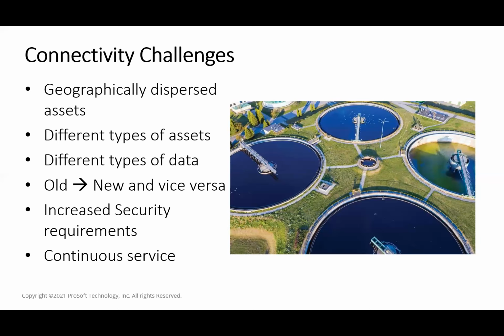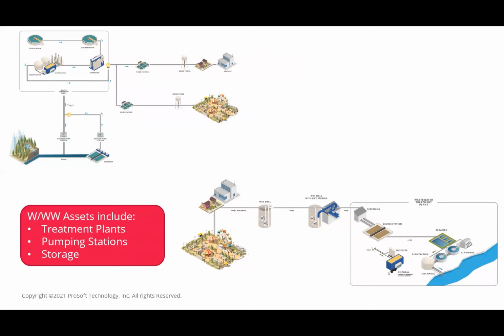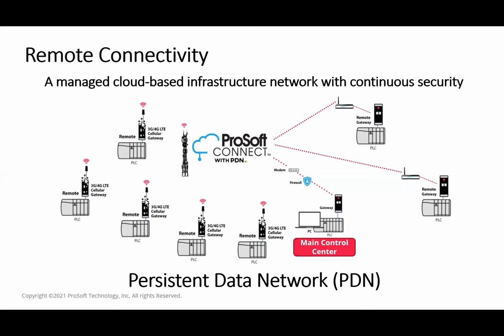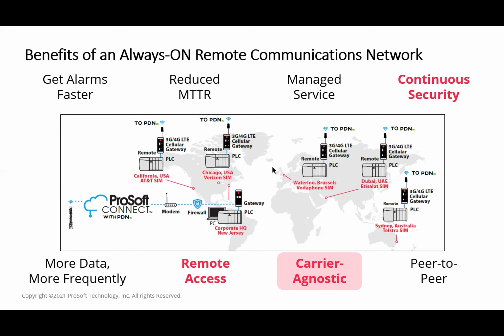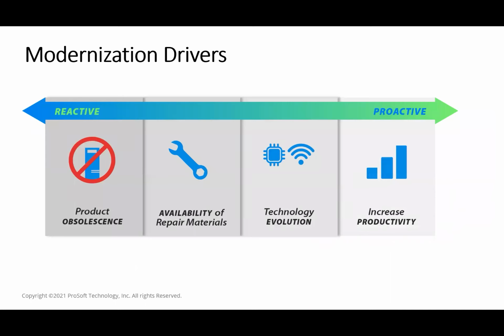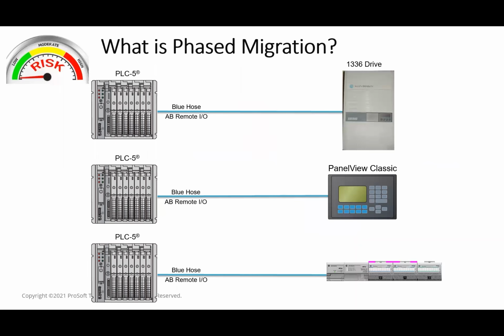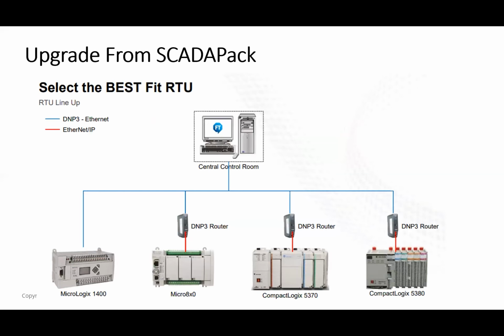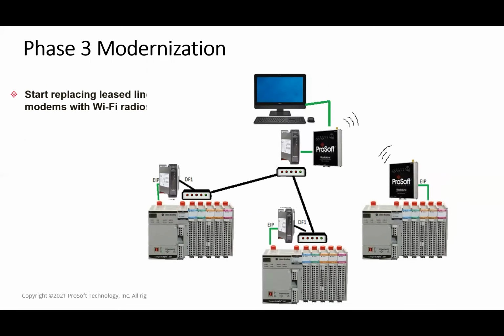Webinar: How to Connect Each Part of Your Water & Wastewater Application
Water and wastewater applications face modernization and connectivity challenges that are unique to the industry. Protocol converters, radios, and remote access solutions can help you achieve greater reliability and make data-driven decisions to optimize resources. Watch this webinar to learn more, and find solutions for your water and wastewater communication challenges